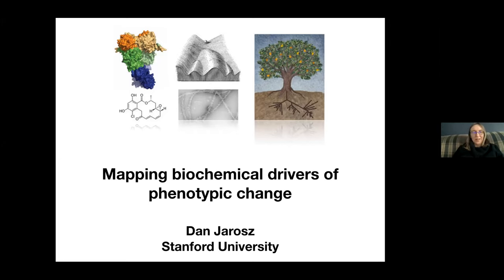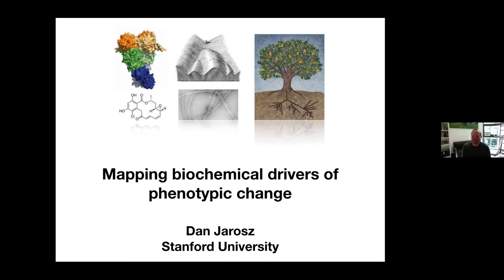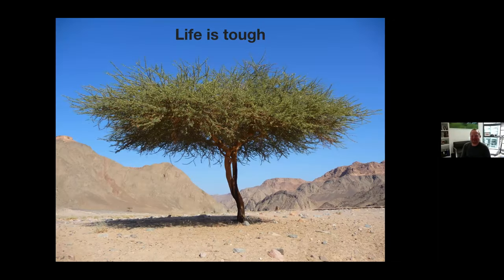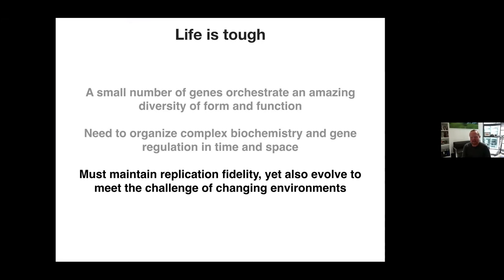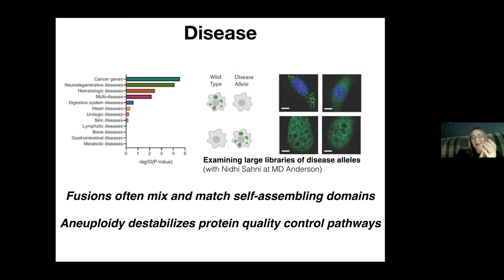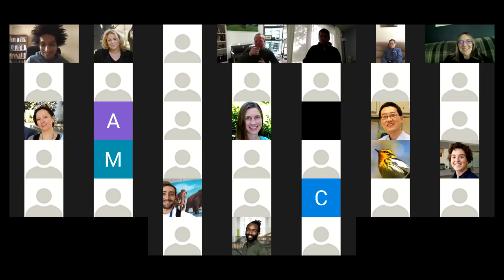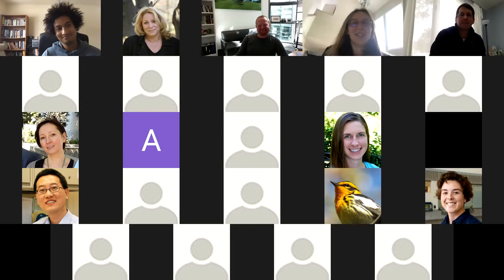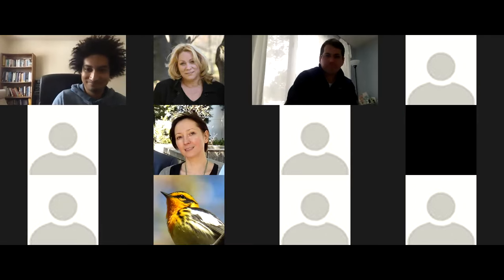EEB Virtual Seminar Daniel Jarosz, Stanford University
University of Michigan Department of Ecology and Evolutionary Biology Thursday Seminar. February 4, 2021. Mapping biochemical drivers of phenotypic change.